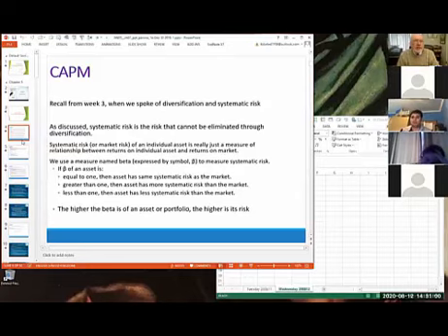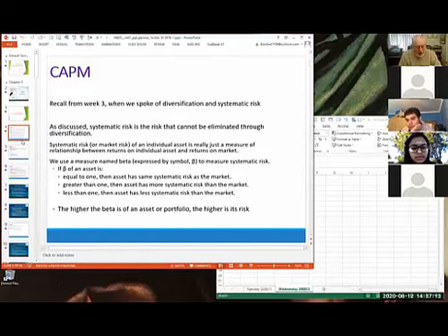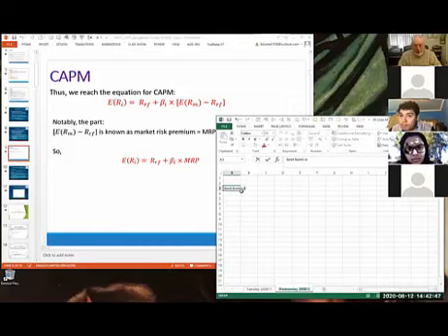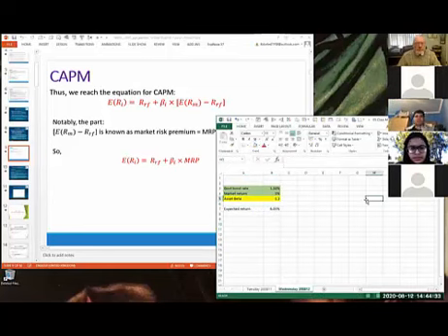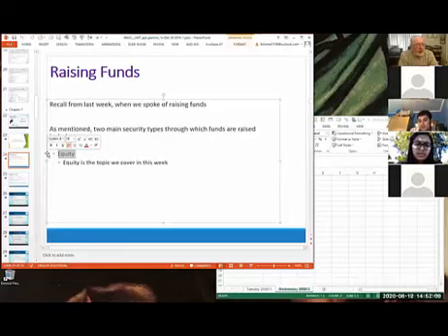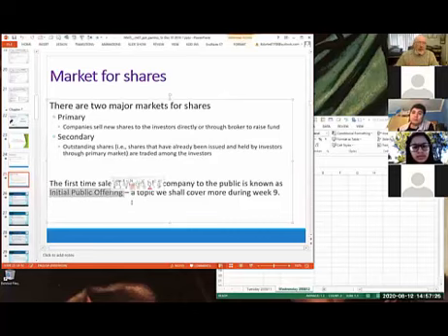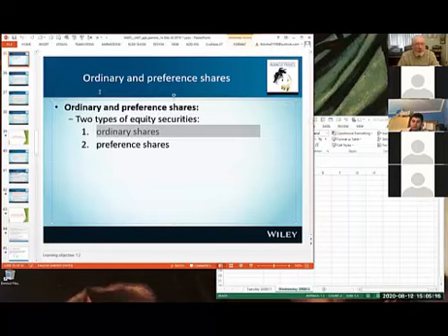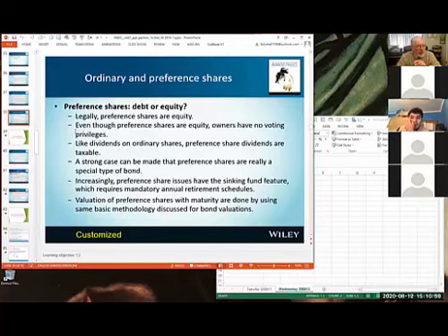Business Finance 05: Workshop